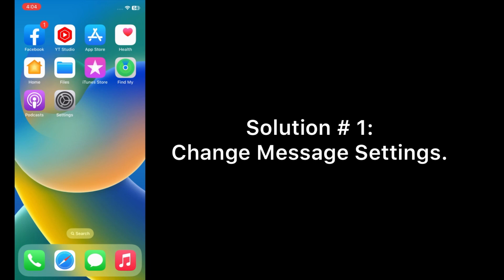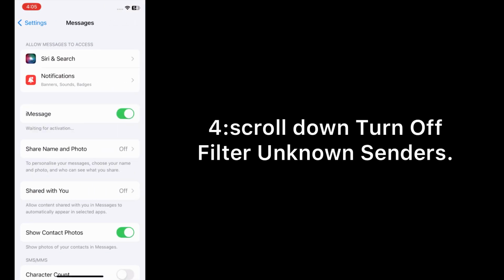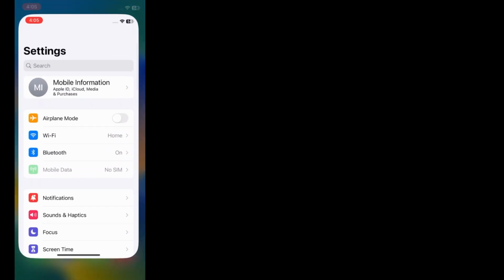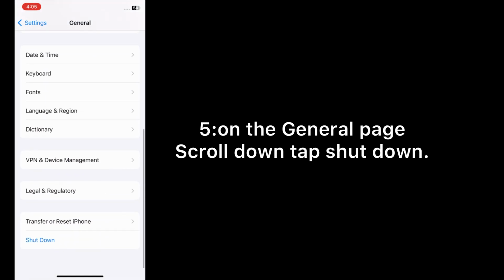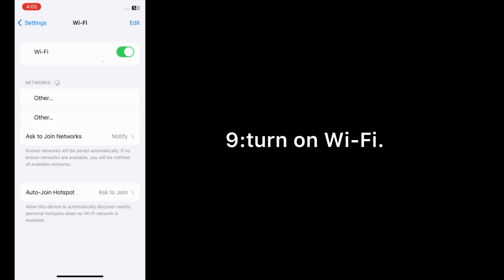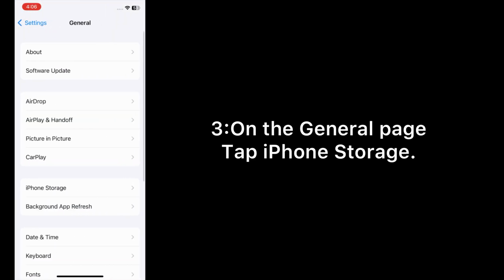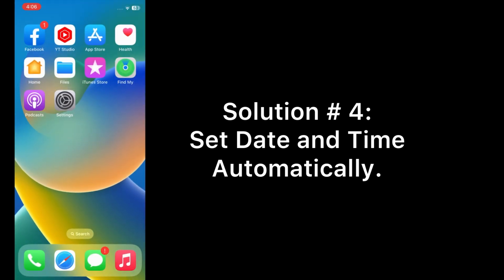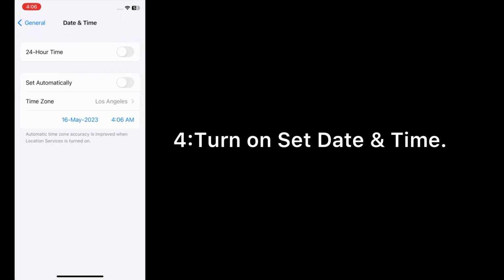How to fix Not Receiving a 2-Factor Authentication Code from Facebook on iPhone !